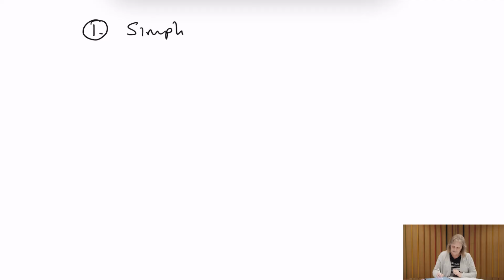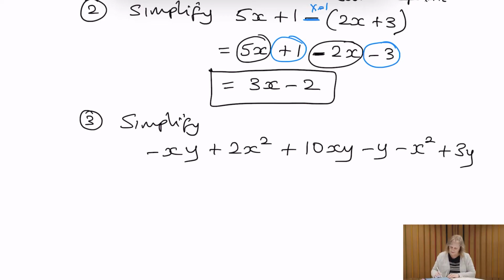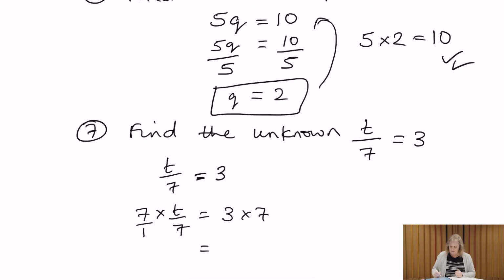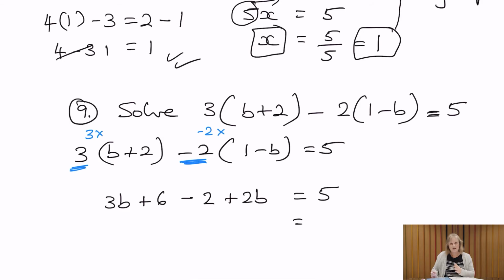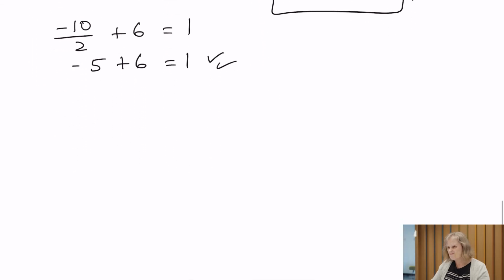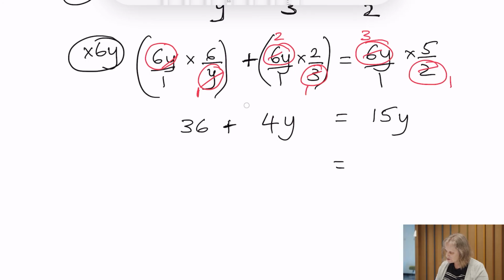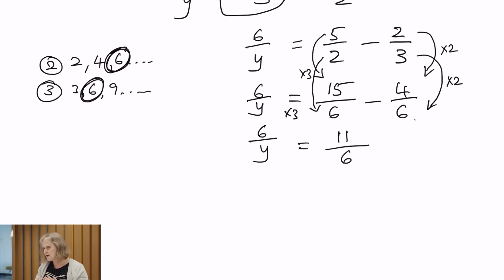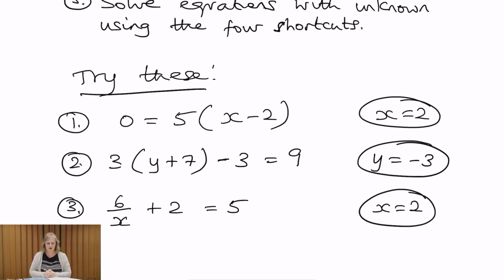Introduction to Algebra for Beginners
Timestamps:
00:00 | Intro
00:19 | First example
03:53 | Second example
05:52 | Third example
08:16 | Fifth example
09:51 | Sixth example
11:26 | Seventh example
13:38 | Eighth example
16:30 | Ninth example
20:13 | Tenth example
25:16 | Eleventh example
38:47 | Key Takeaways
40:38 | Questions to try yourself (with answers to check your work)
41:35 | Need more help? Free virtual help available online. Check the links in the description!